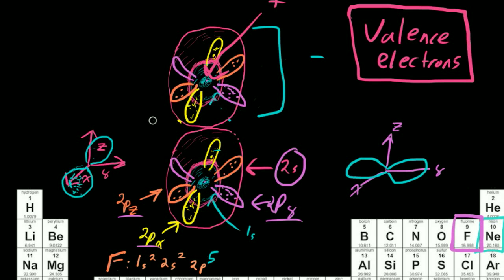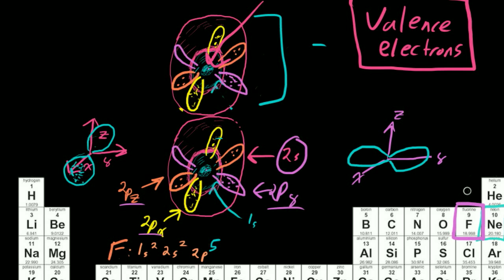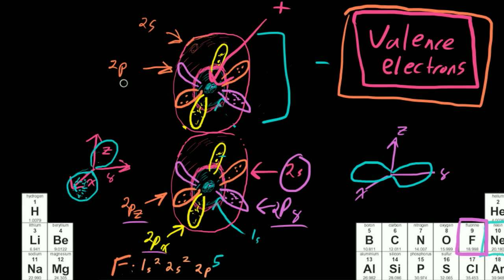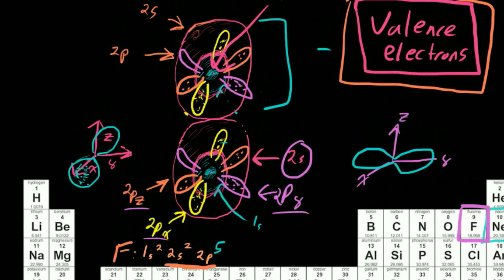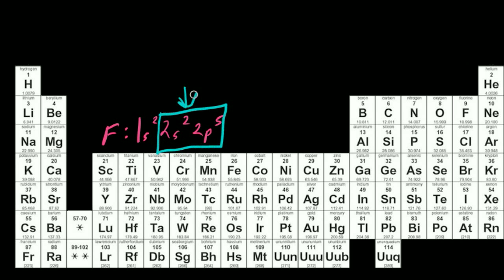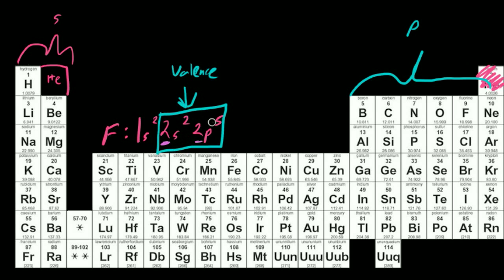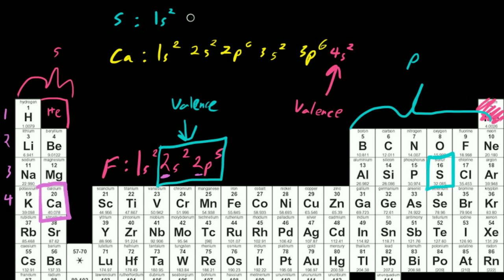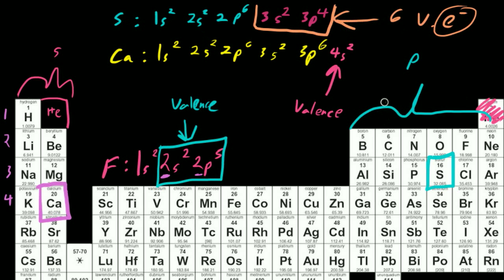Valence Electrons (Part 2)